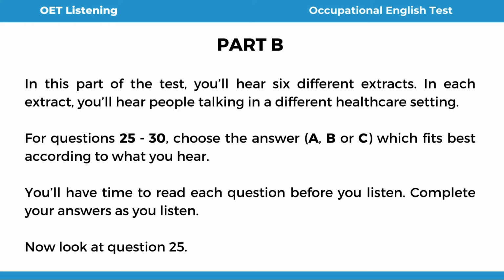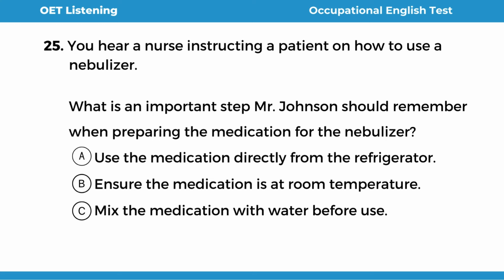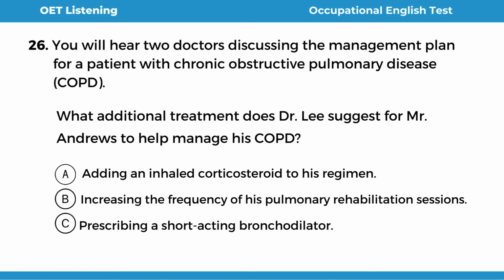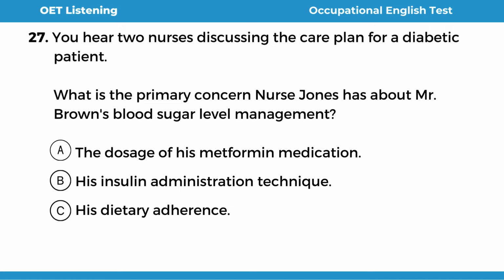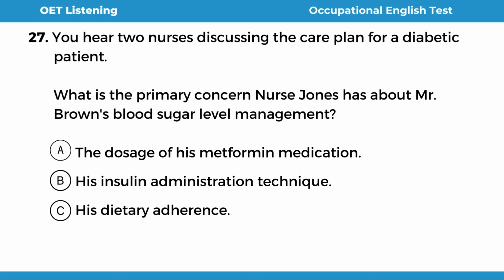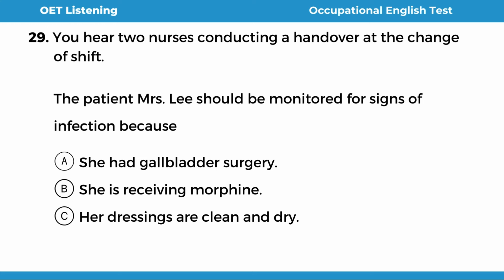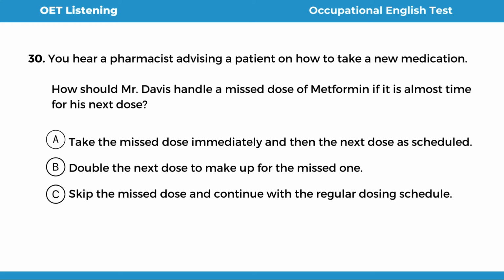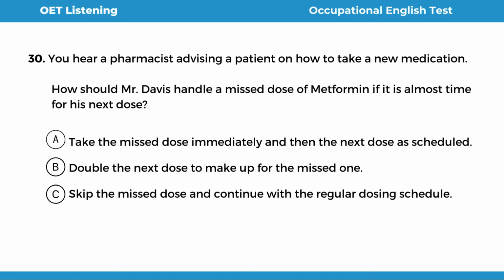OET Listening Part B Practice Test with answers (2024)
OET Listening Part B focuses on workplace communication. It consists of six short recordings, such as team briefings, handovers, or professional consultations. Each recording is approximately one minute long. Test-takers are required to listen to the recordings and answer one multiple-choice question for each recording. The questions test the candidate's ability to understand the main idea, specific details, or the purpose of the speaker's communication.